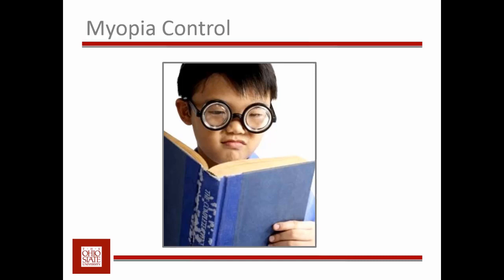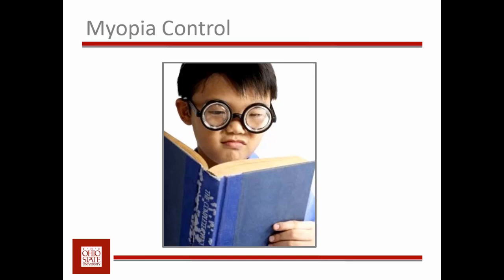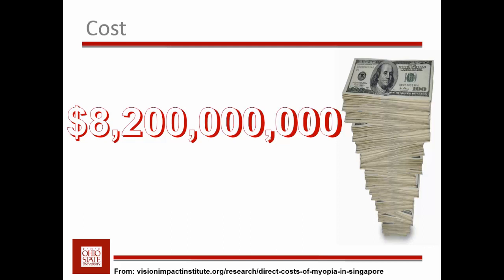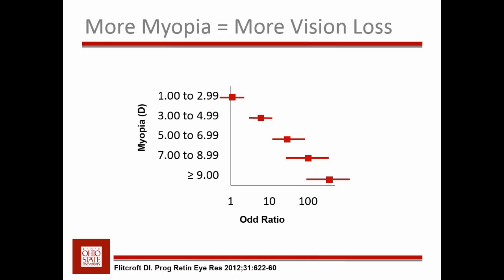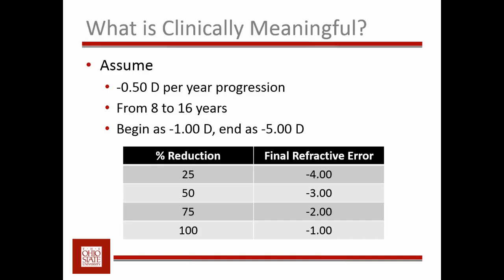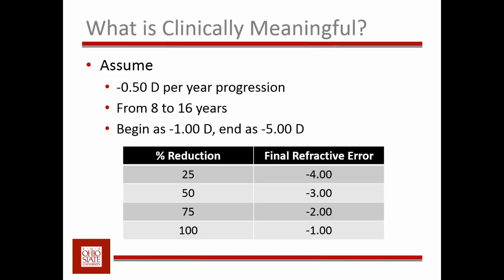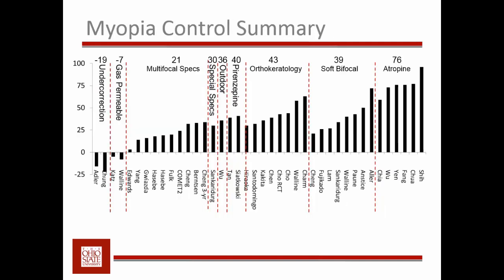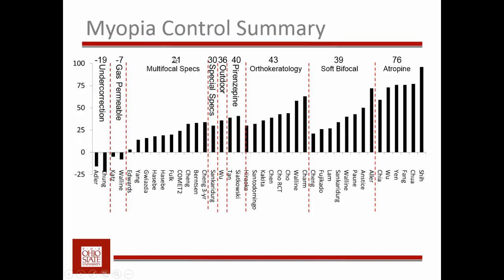Dr. Jeff Walline -- CEwire2018 Speaker; Excerpt on Myopia Control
CEwire2018: 50 COPE-Approved Credits, $159 thru 1/4 (reg. $179)

Earn COPE credits by watching the videos.  Join us!